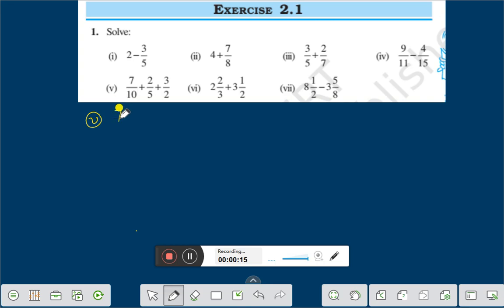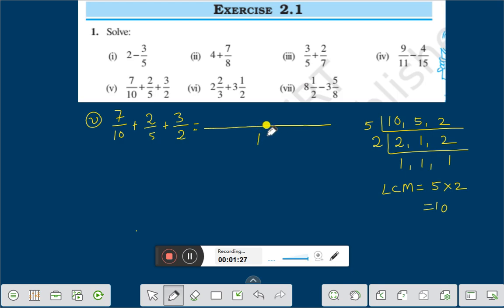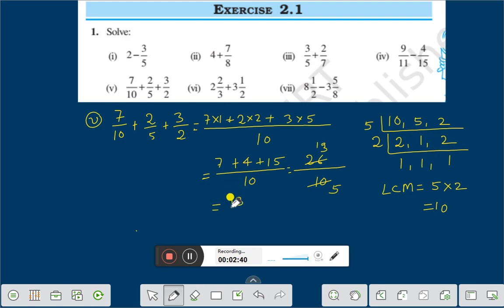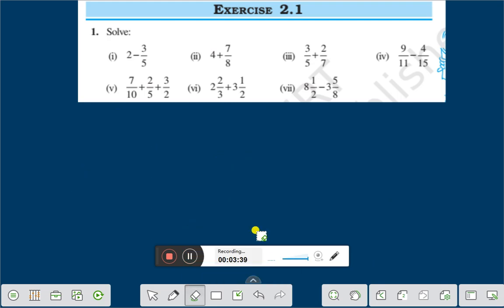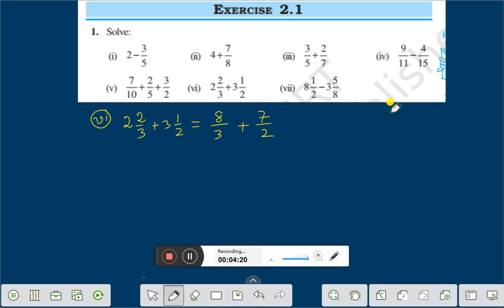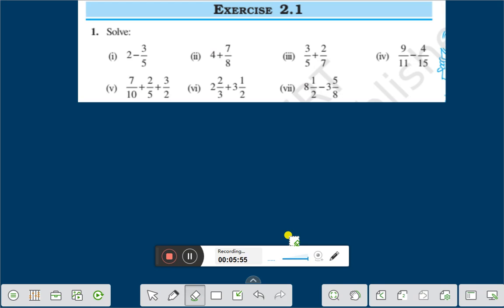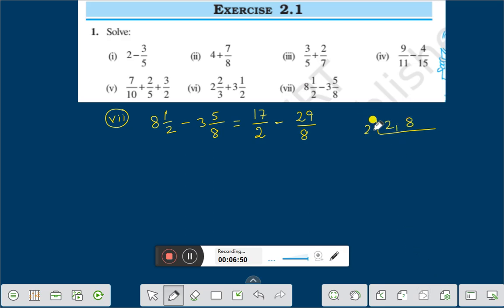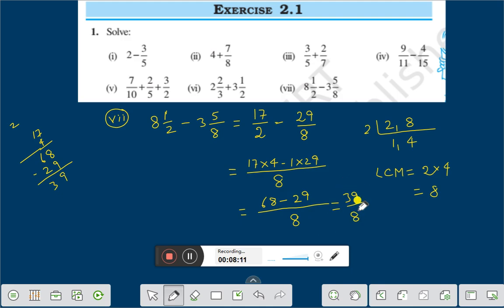EX- 2.1 ,Q.NO- 1(v),(vi),(vii) CH-2,CLASS-7 ,FRACTIONS AND DECIMALS,MATHS,NCERT,CBSE